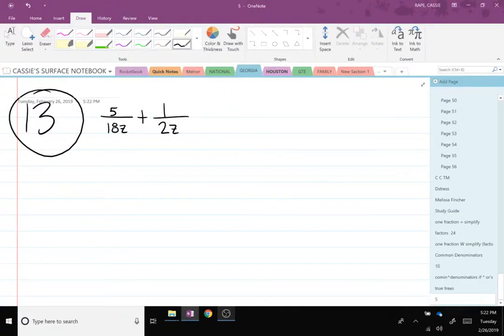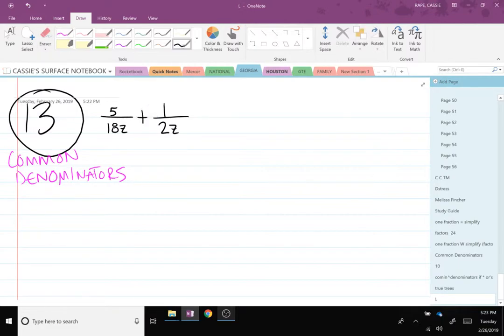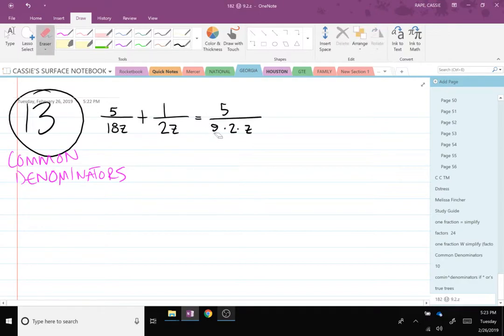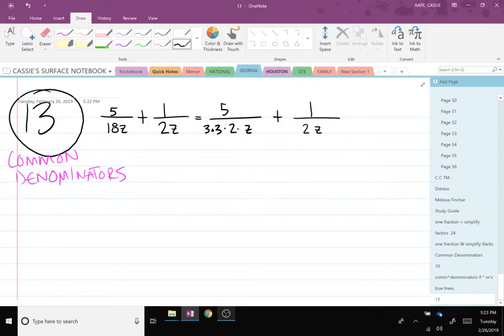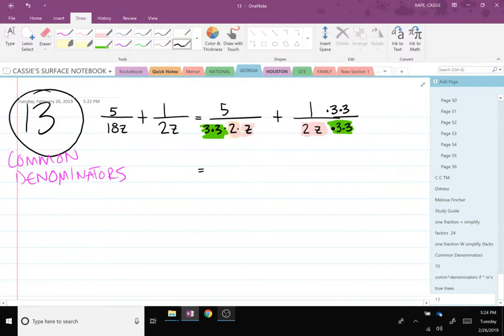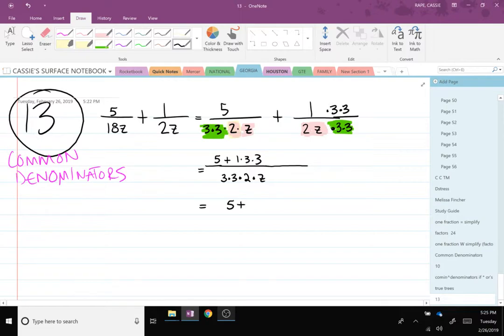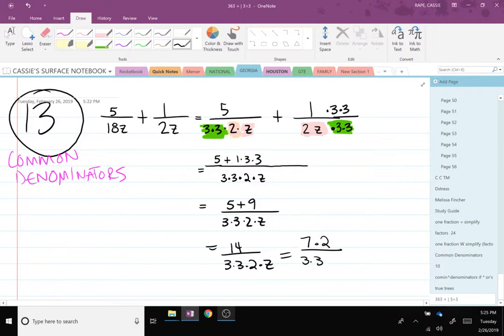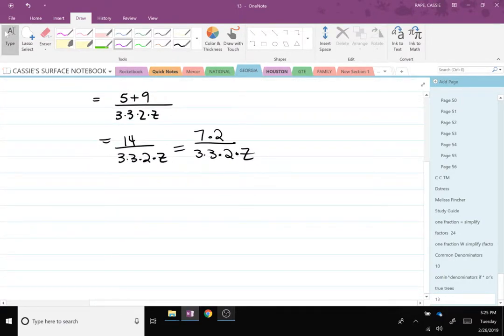Rational Operations Study Guide 13